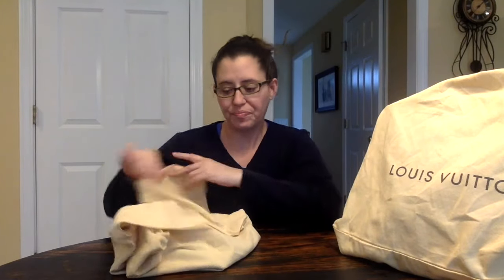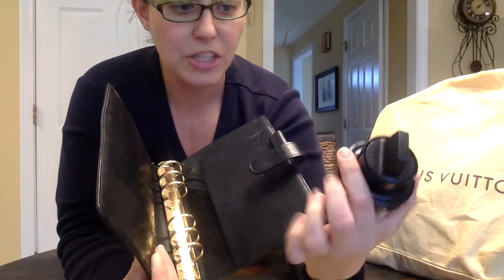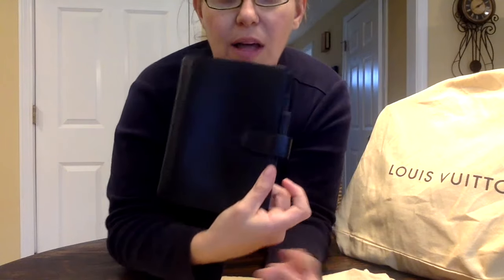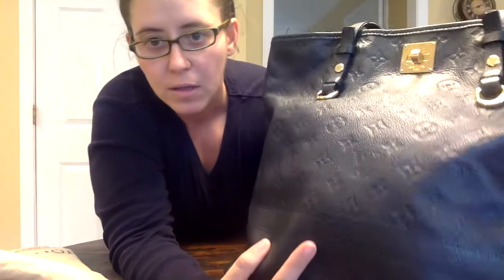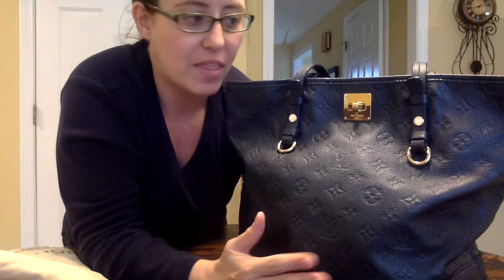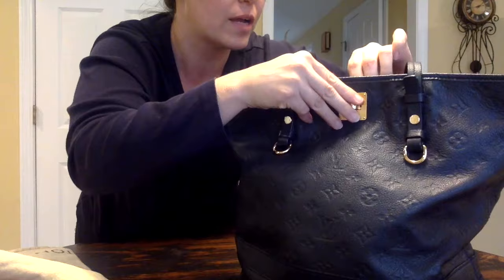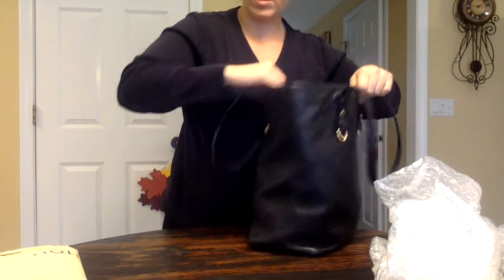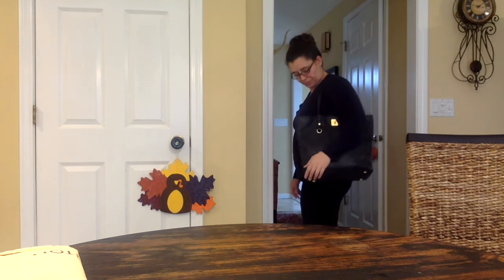Handbag Reveal | Unboxing My New Louis Vuitton Citadine & MM Agenda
Hi Everyone!
I wanted to check in and show you two new additions to my LV Family. Back when LMH started, I was primarily showcasing planner spreads and stickers (I never knew my LV skills were something others would be interested in until I found some likeminded ladies on Facebook). I had (at the time) a LV Monogram Agenda in MM and it wasn't working for what I was doing...and I sold it. Well since my LV business has taken off and I am no longer doing as much decorating planning, I have been wanting to return to the simpler layout of my MM Agenda. I found this gorgeous little Epi MM on ebay for a great price and fixed up the very light scuff it had on the interior back cover. Its gorgeous and once its all set up I'll make sure to show how I use it. I also finished the layaway on my LV Citadine PM in Midnight Blue Inifini Empriente leather. It is GORGEOUS! I LVoe this tote because its slightly narrower but longer than my Neverfull MM and the color and leather are perfect for fall and winter in New England.

**Special Channel Announcement**

I would like to start doing a Q&A each month to hopefully address many of the questions my viewers have about cleaning, dying, restoration, my collection and so forth. I hope to do the first Q and A session mid-September, so PLEASE if you have any questions you would like me to answer post them below to the comments and I will compile them to answer in a video Mid-September!

For those looking to buy pre-loved, Veronica offers flexible layaway and has some gorgeous bags. Her FB business page is Authentic Luxuries and can be found

Looking to join a Facebook group with lots of trusted sellers and some great deals? Try Louis Vuitton Luxury...one of my favorite groups for getting some great pre-loved bags.

Want to place a custom dye or restoration order for your Vintage Louis?

Looking to join a fun group dedicated to the restoration, dying and re-habbing of vintage Louis bags? Learn the craft of dying and restoring your bags and get some great tips and tricks, or find a trusted craftsperson to dye your bag for you! Our Facebook group Re-LVoed Creations is for you